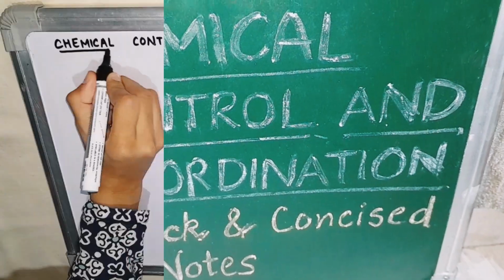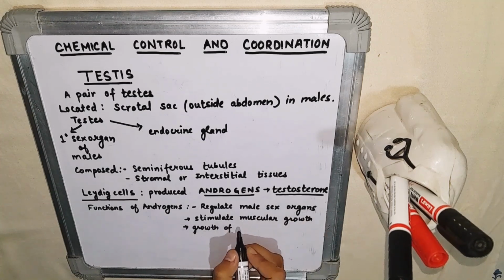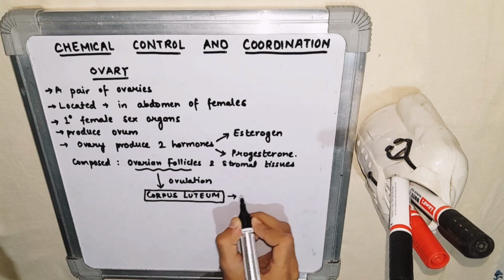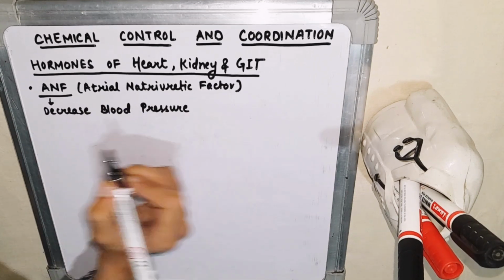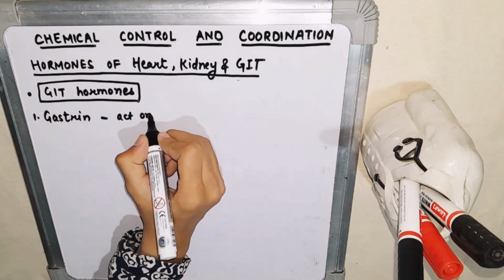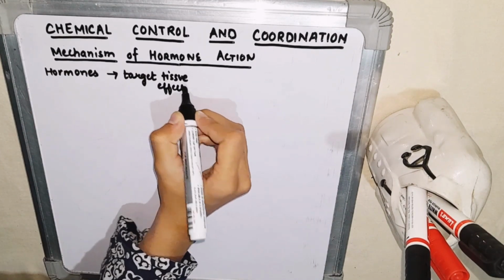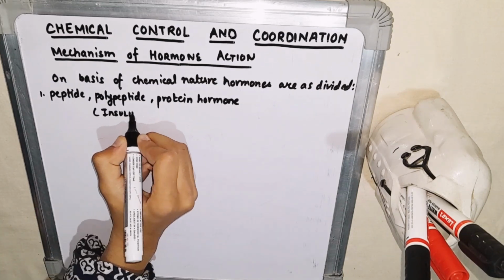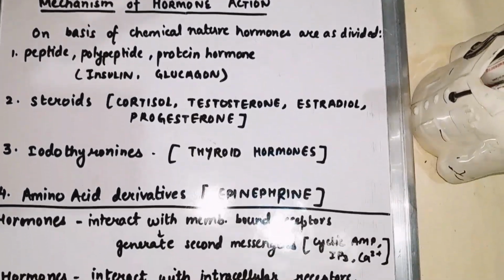Quickly Memorise Human Physiology 💯 |Best Notes 📝on Chemical Control and Coordination Part 4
Neet preparation topics
must to do neet topics
mist important Neet topics
Short videos neet
neet biology notes
Neet biology notes video
how to score good marks in neet
how to boost neet score
how to increase marks in neet
easy way to increase neet score
neet motivation
neet biology motivation videos
increase neet score
neet preparation videos
neet motivation
neetug
neet biology
neet preparation tips
neet Short Quick notes
neet Quick videos
neet Short vidoes
neet Short Notes
neet biology Short Notes
neet Preparation strategy
neet Quick biology Short notes